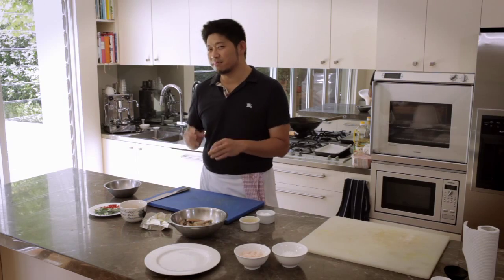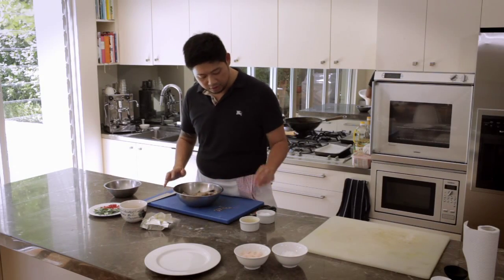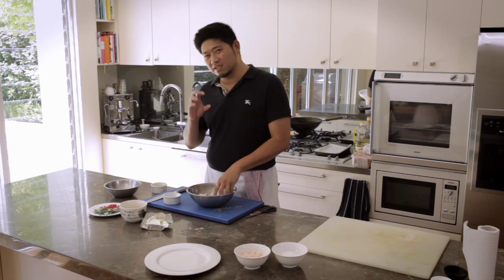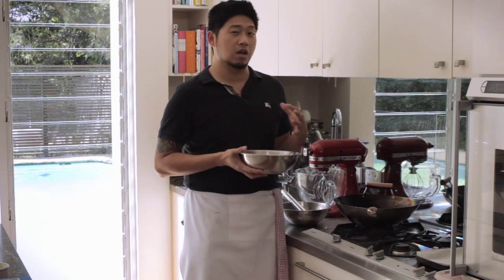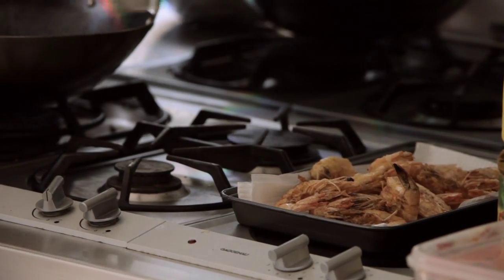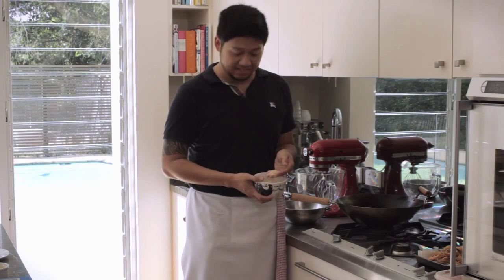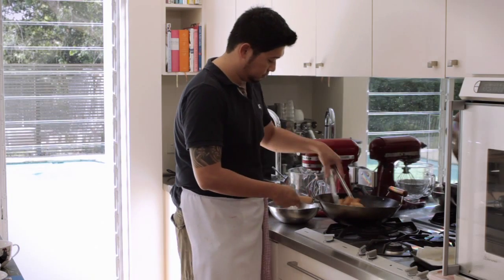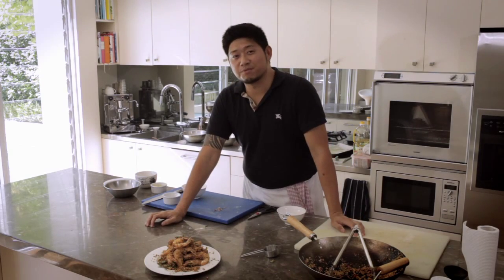Billy Law - Have You Eaten - Cereal Butter Prawns